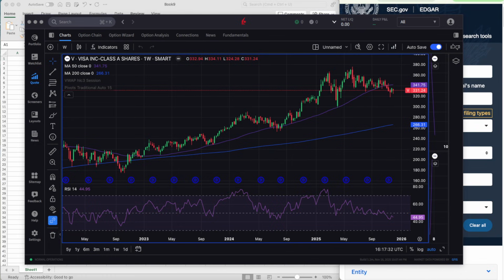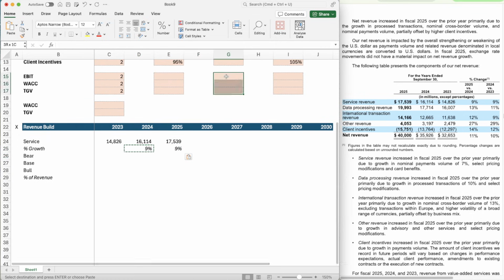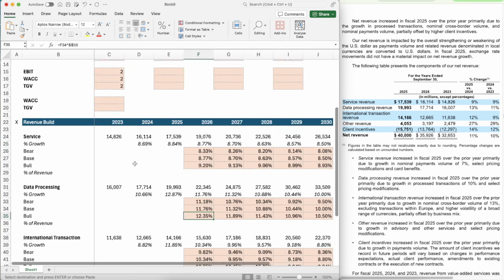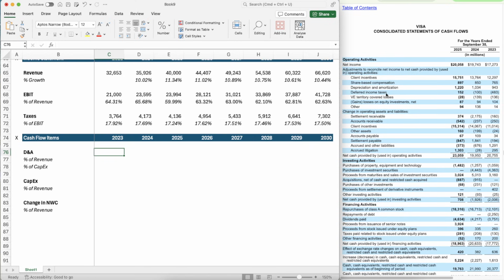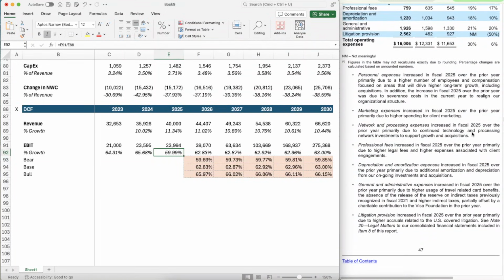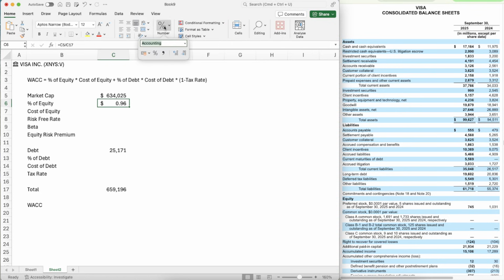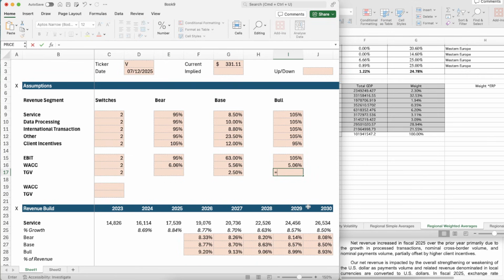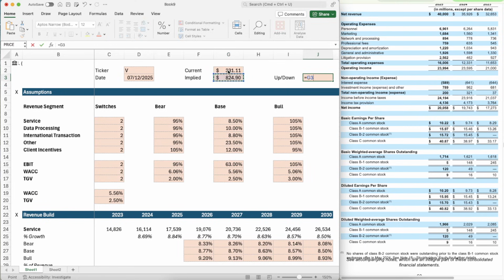VISA DCF — Valuing the Global Cash Machine 💳 | Is V Stock Undervalued?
In this video, we build a complete Discounted Cash Flow (DCF) valuation model for Visa (NYSE: V) completely from scratch.
We break down Visa’s business model, global transaction volumes, pricing power, and network-effects moat to estimate its true intrinsic value per share.

You’ll learn how to:
✅ Build a full DCF model step-by-step in Excel
✅ Forecast Visa’s revenue
✅ Understand operating leverage and industry-leading margins
✅ Calculate WACC, terminal value, and discount future cash flows
✅ Compare intrinsic value vs current market price

It does not constitute financial advice.
I am not a financial advisor. Always do your own research and consider speaking to a licensed professional before making any investment decisions.